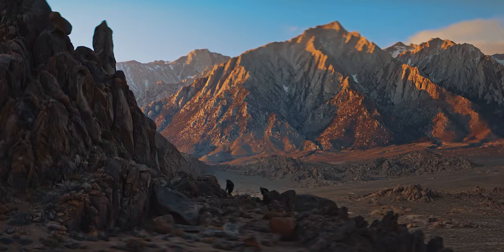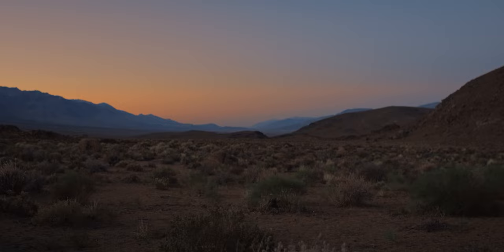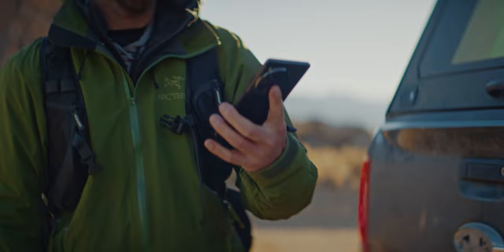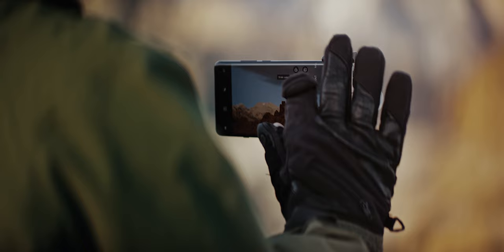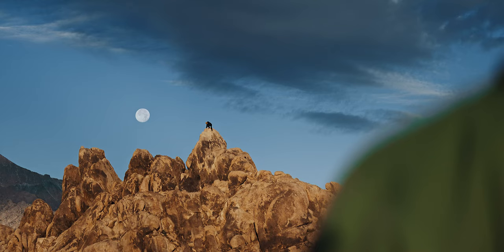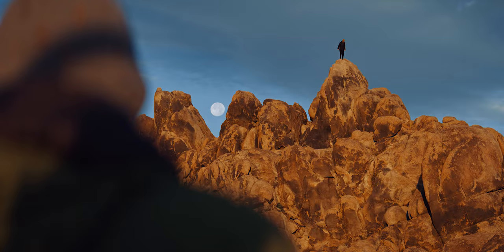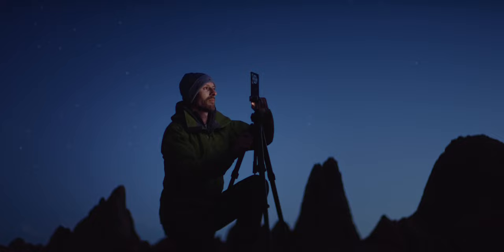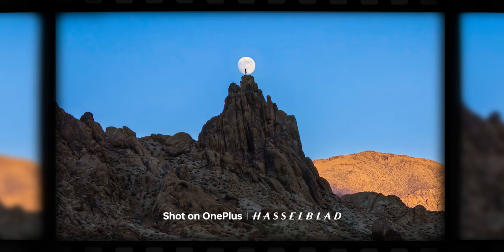OnePlus 12 – Chasing Luna – Behind the Scenes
Behind the scenes documentary for the OnePlus 12 "Chasing Luna" launch campaign. Originally released January 27, 2024.

Brand: OnePlus
Production Company: Vantage Pictures
EP: James Duong
Director: Zacharia Lorenz
Production Services: Think Out Loud
Producers: Julie Janssen, Avery Bazan
DOP: Martin Buzora
1st AC: Brandon Gong
Gaffer: Casey Schendel
Grip: Ian Chilcote
Sound: Steve Lagosh
PA: Eunice Gong
Wilderness Landscape Photographer: Joshua Cripps
Talent: Zoe Tuggle
Editor: John Jack Mandish
Assistant Editor: Tuyển Trần
Colorist: Olha Korzhynska
Sound Design: Marc Sander Montant
3D Animation: Benjamin Villataspaisarn (Basugaa Studio)
VFX: Quốc Duy Ngô (SpiceFX)
Post PA: Hà Nguyễn

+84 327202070